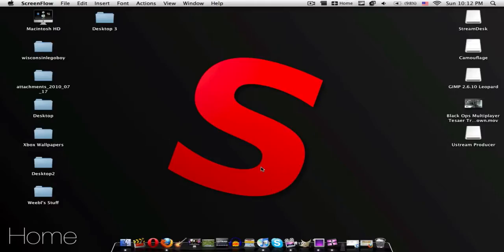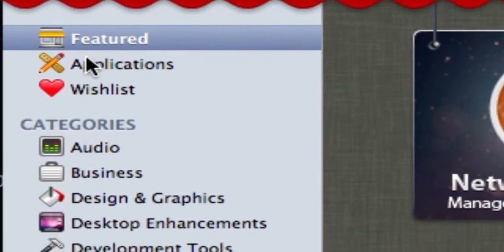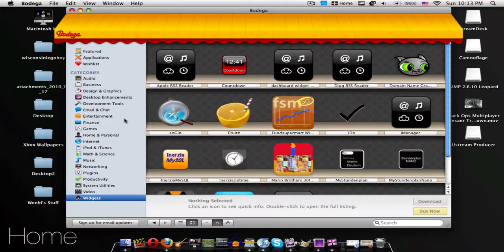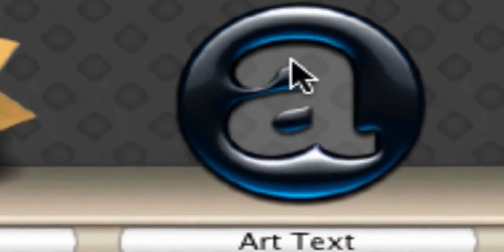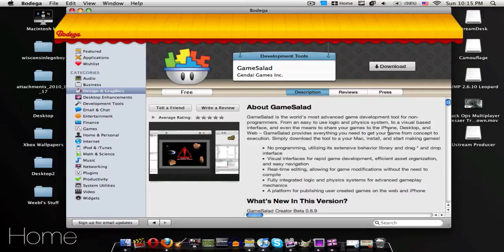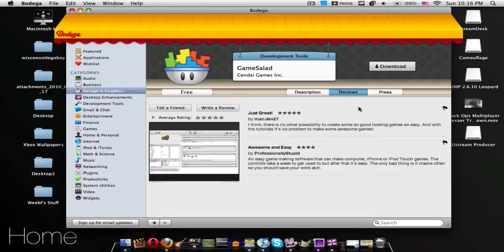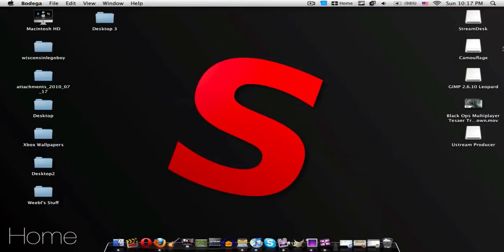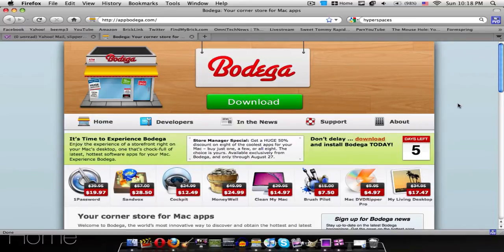Application Review - Bodega (App Store For Mac)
A very cool program!